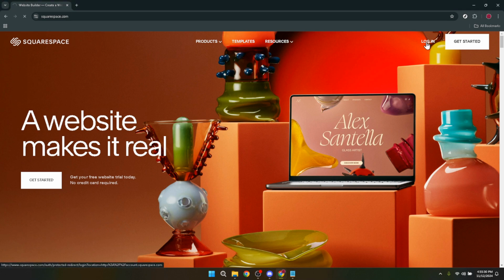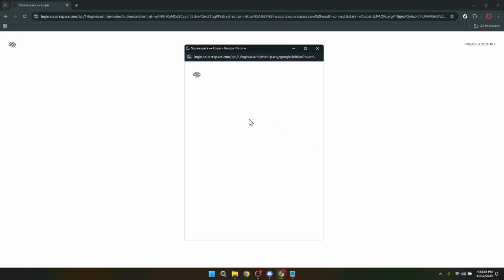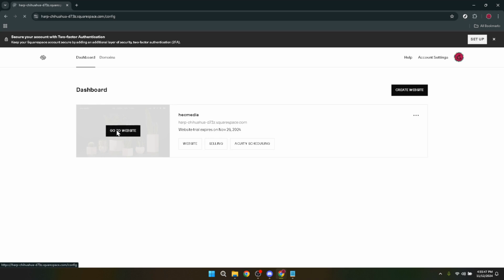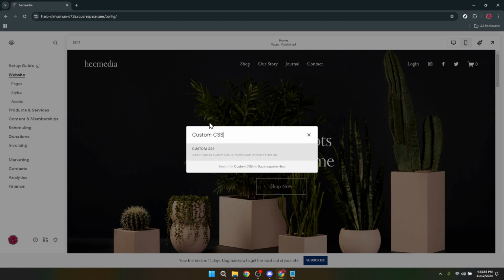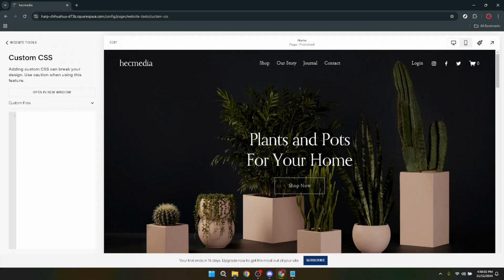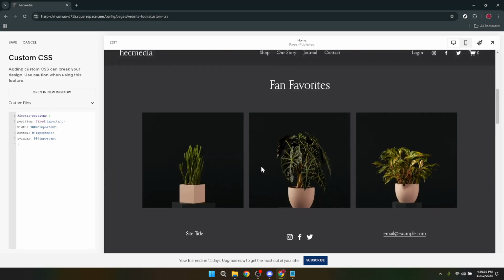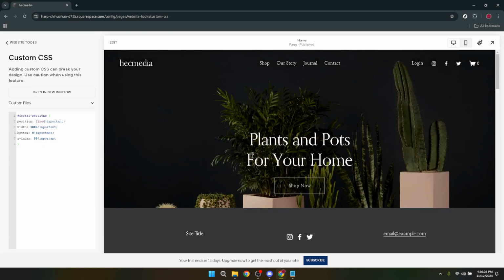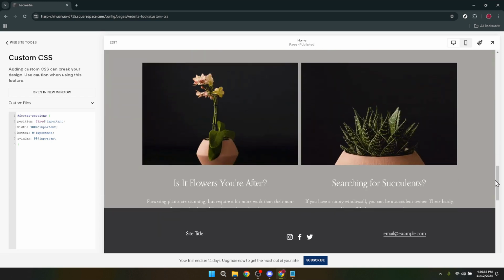How to Fix Footer on Squarespace (Full 2024 Guide)